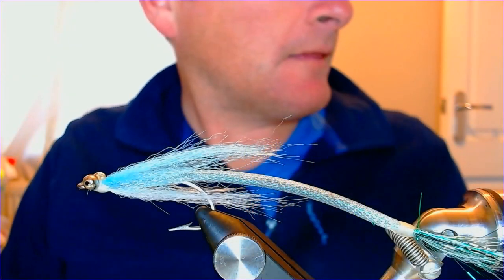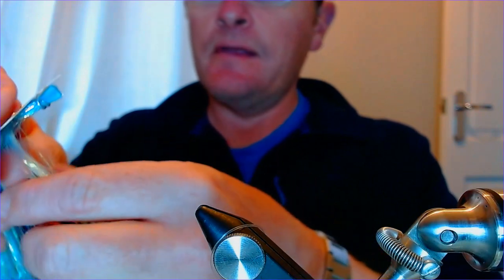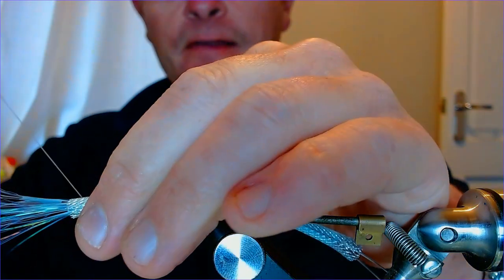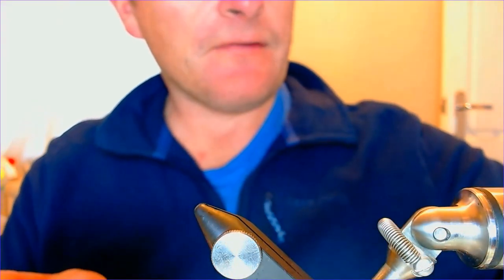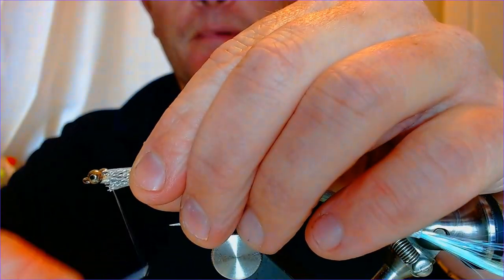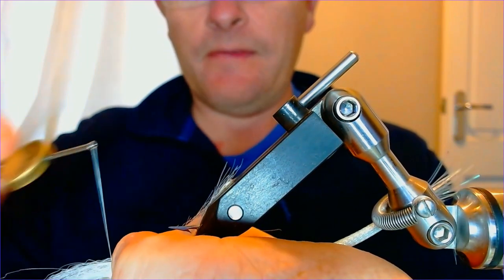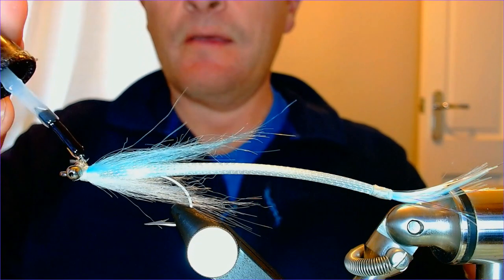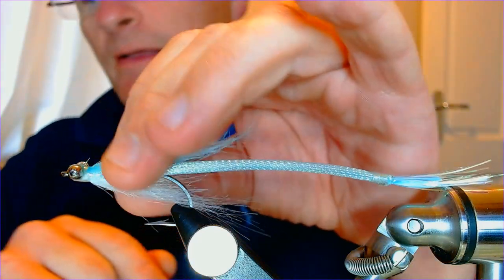The Flexo Baitfish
A hard wearing Baitfish pattern perfect for tropical flats or UK Bass , Mackerel and  Pollack.
Hook : Mustad 34007 4/0
Thread : Textreme 3/0 white
Body : PET tubing
Tail : Pearl Mylar or similar
Eyes : Medium dumbell
Wing : Bucktail